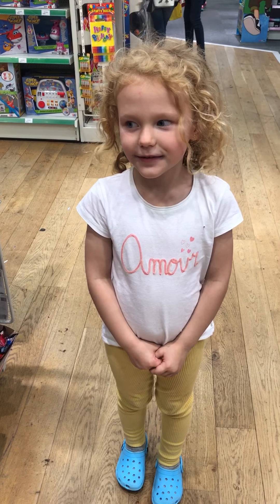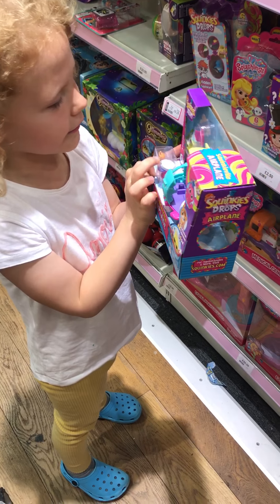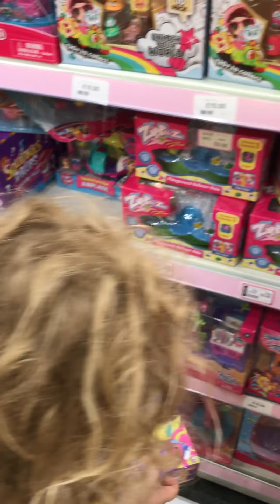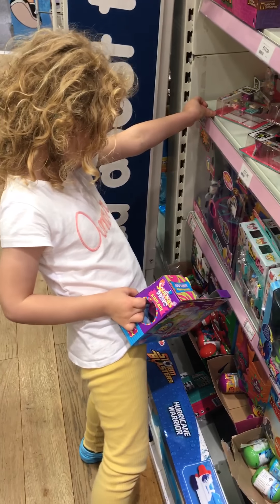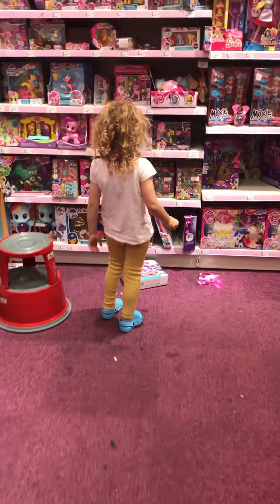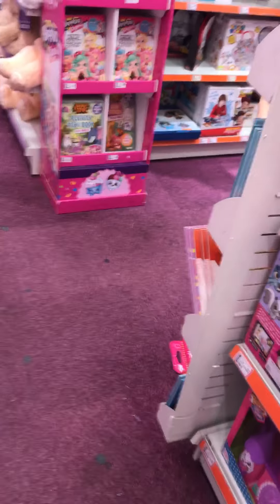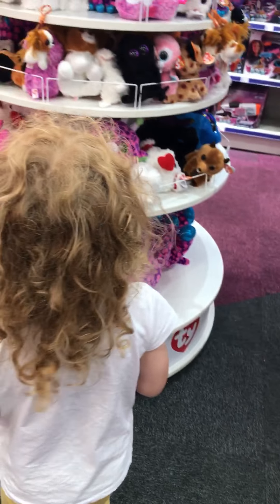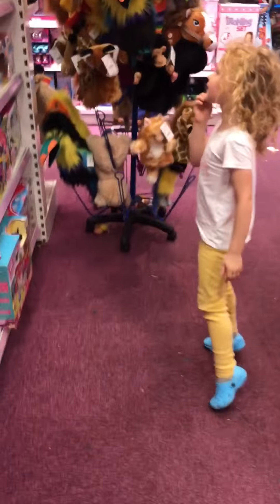UNBOX SHOPKINS FROZEN Super kids store